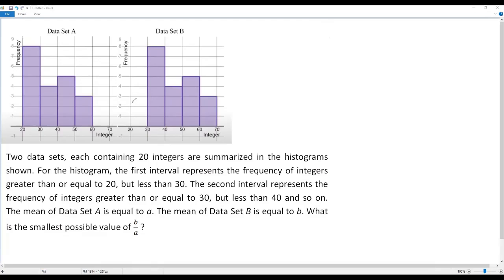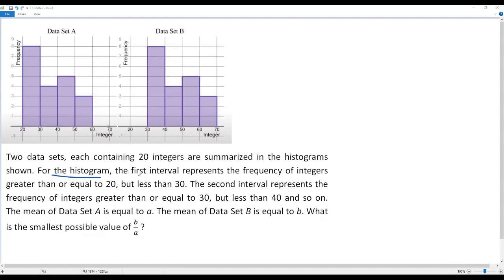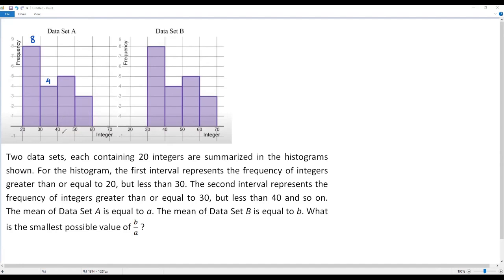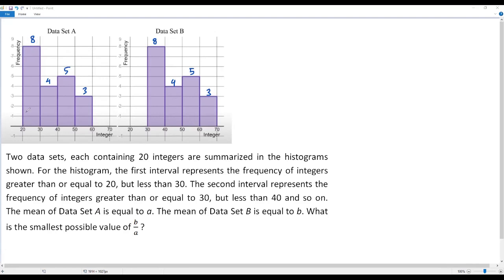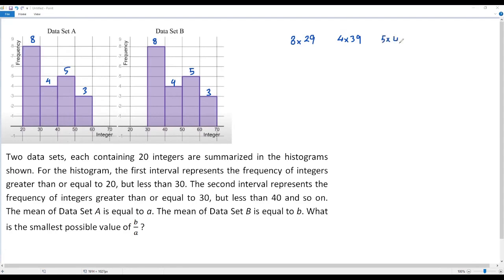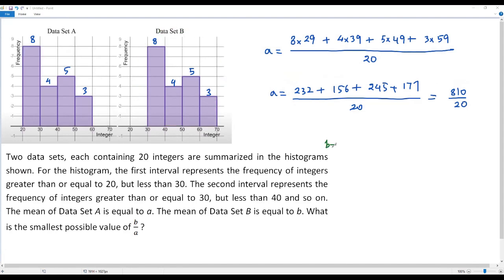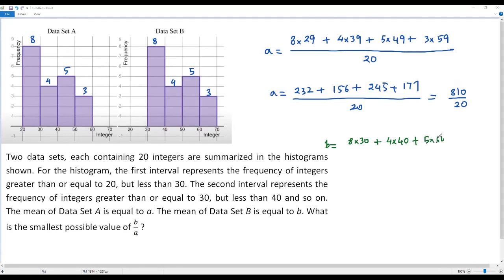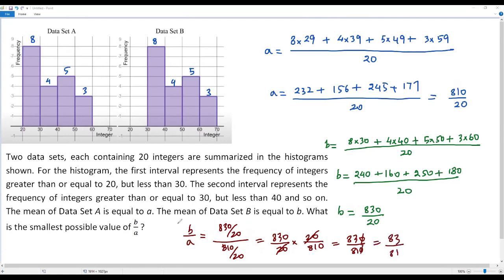SAT Math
Two data sets, each containing 20 integers are summarized in the histograms shown. For the histogram, the first interval represents the frequency of integers greater than or equal to 20, but less than 30. The second interval represents the frequency of integers greater than or equal to 30, but less than 40 and so on. The mean of Data Set A is equal to a. The mean of Data Set B is equal to b. What is the smallest possible value of b/a?